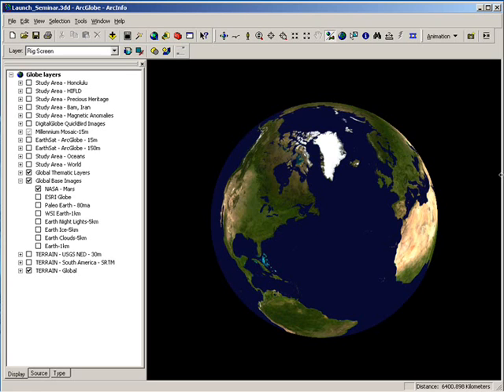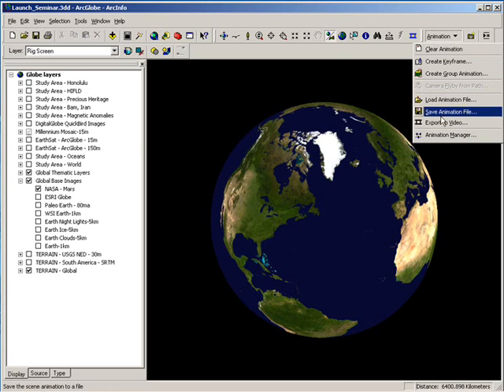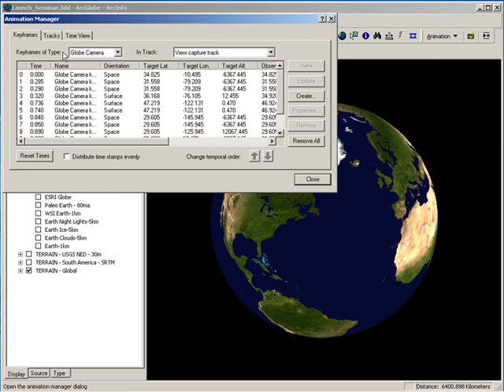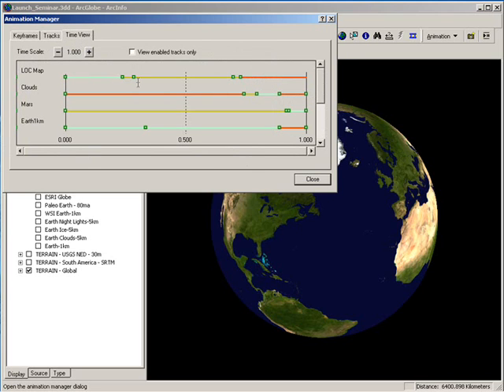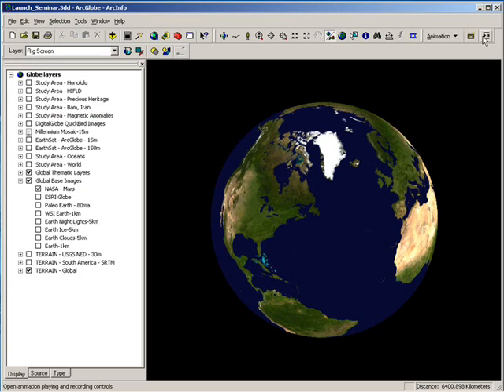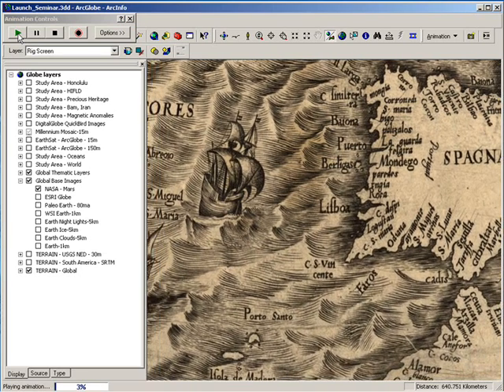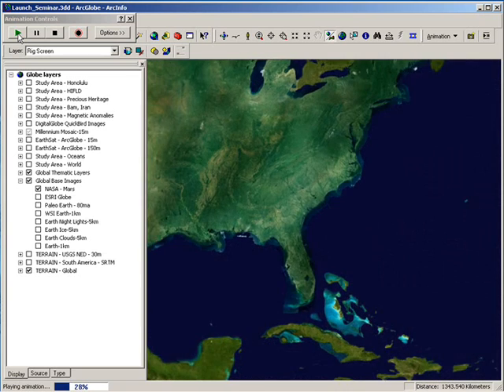ArcGIS 3D Analyst Demos ArcGlobe Animations v1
ArcGlobe Animations v1